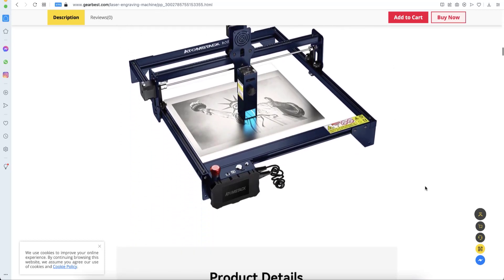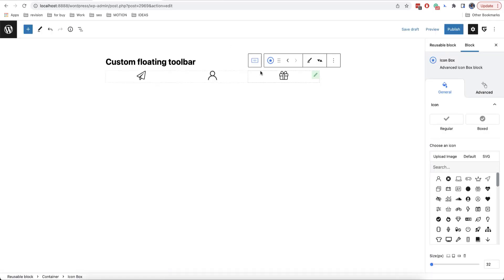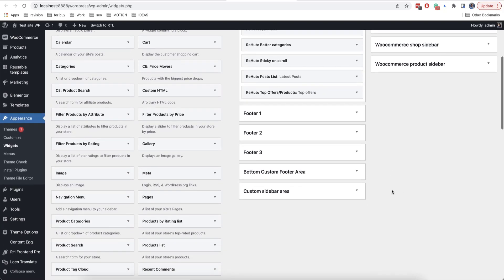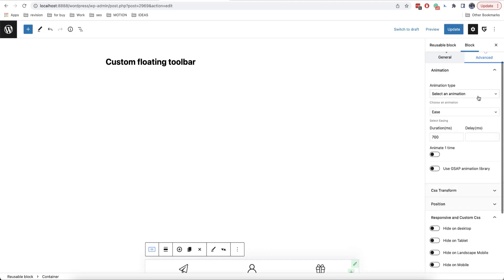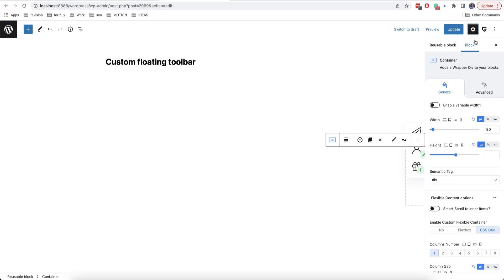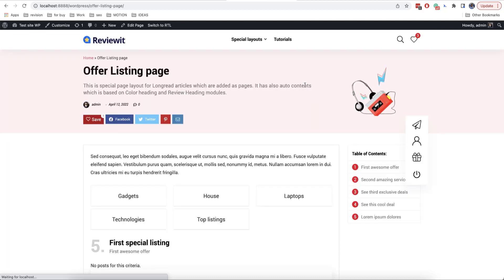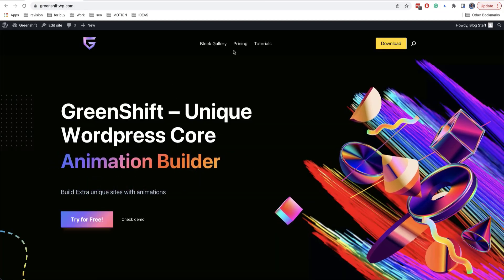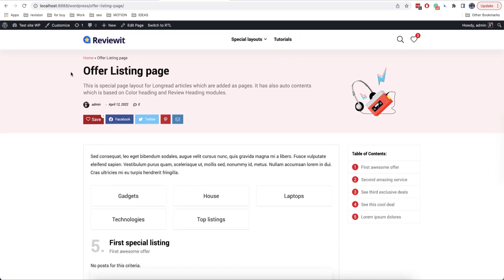How to make floating panels and toolbars in Wordpress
In this video, we are going to explain how to make a different kind of floating panels and toolbars in Greenshift plugin. You can use it to make mobile floating toolbars, custom notices, or floating panels.

00:00 Intro
00:20 Add Reusable Template
01:30 Add icons to toolbar
02:30 Add styles to toolbar
04:15 Add fix position
04:55 Add toolbar via shortcode
06:30 Hide toolbar on desktop
07:00 How to add toolbar in Block themes
08:00 Add side Toolbar
11:00 Add sliding panels to icons
15:00 Add login popup
16:30 Add animation on scroll for toolbar